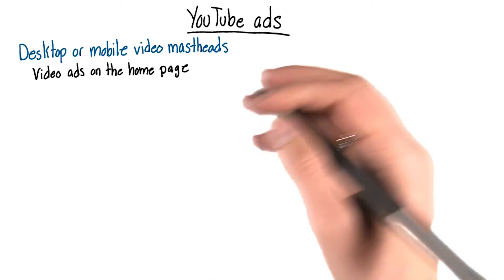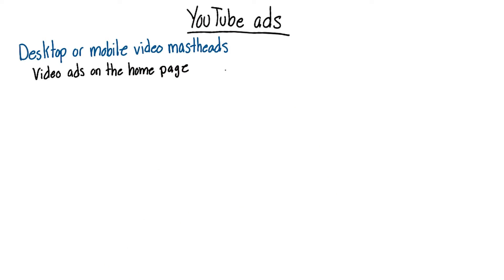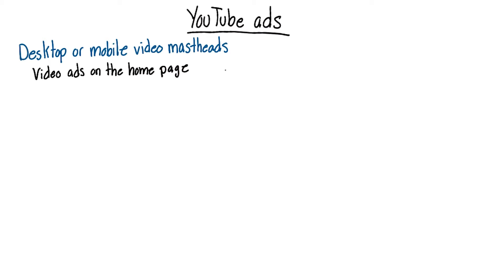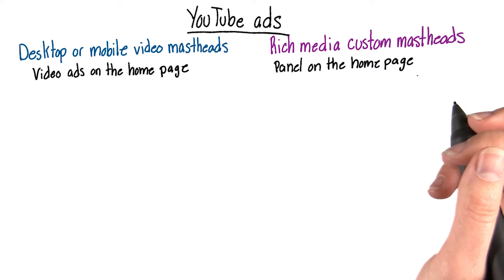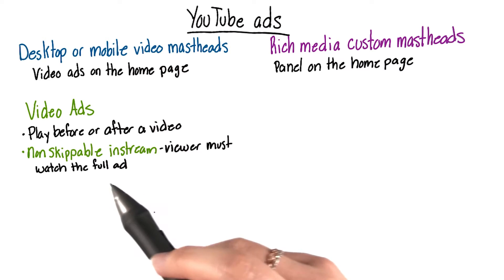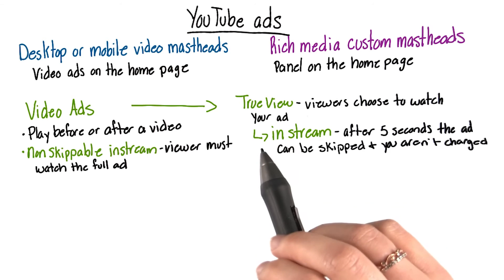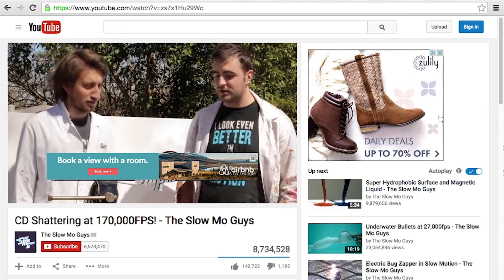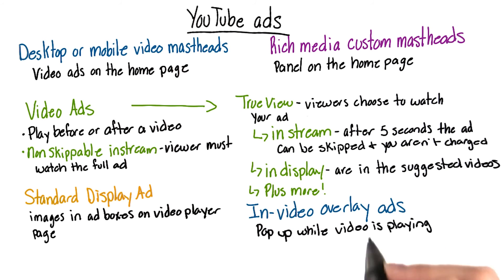Paid YouTube Ads | Customer Acquisition | App Marketing | Udacity